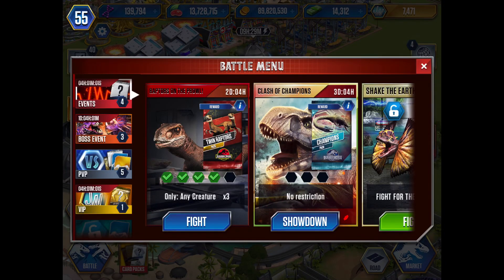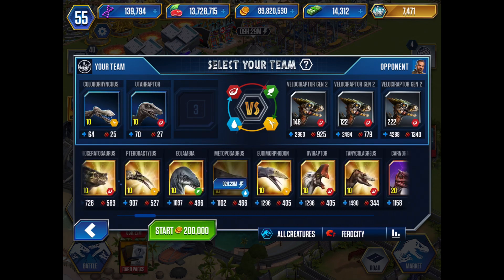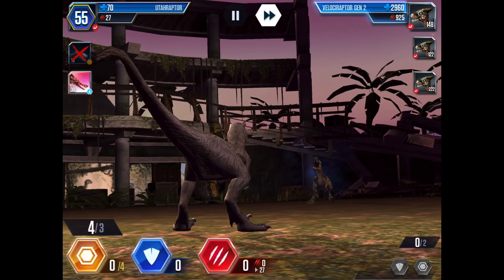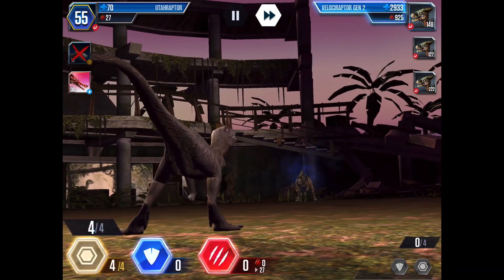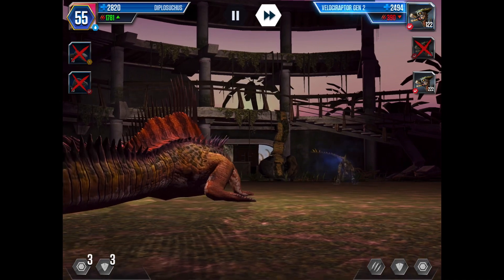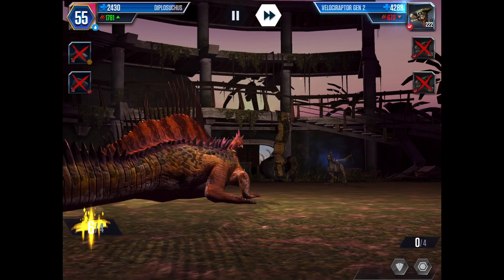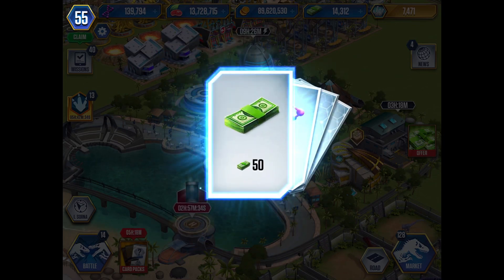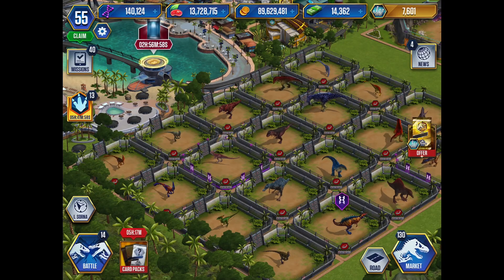WINNING THE TWIN RAPTORS PACK | JURASSIC WORLD THE GAME